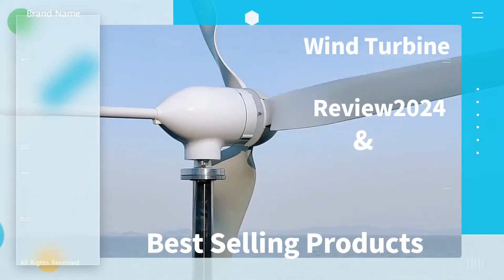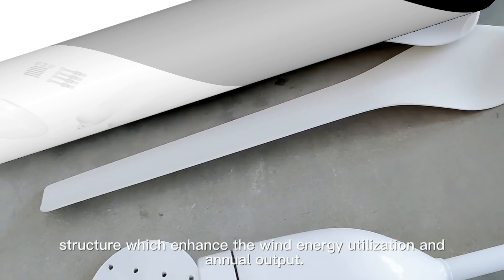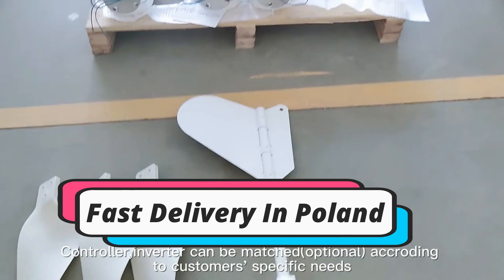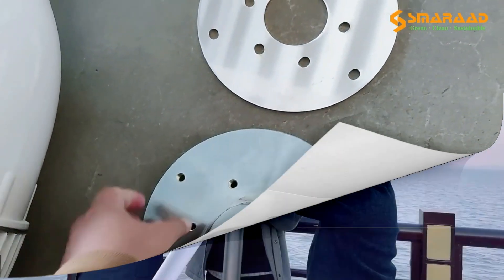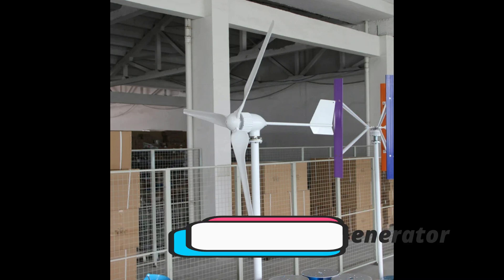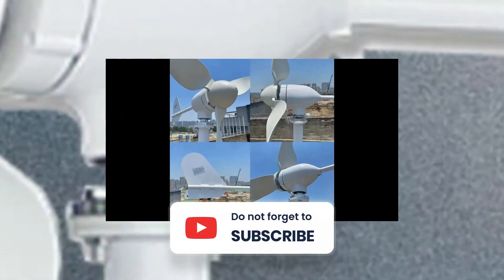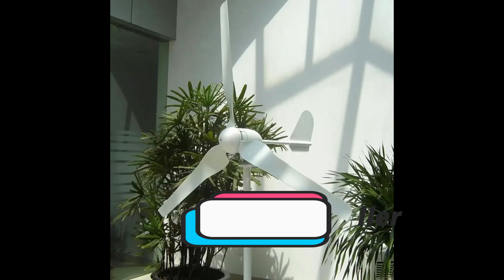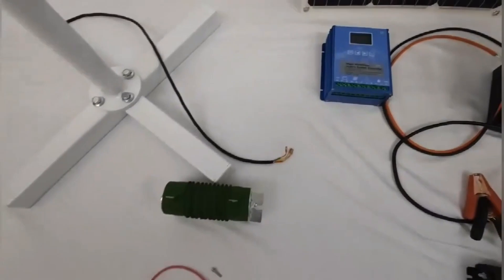Top 5 Best Wind Turbine Generator 2024/Turbine Generator /Wind Turbine/Wind Turbine Review2024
Top 5 Best Wind Turbine Generator 2024/Turbine Generator /Wind Turbine/Wind Turbine Review 2024

In This Video I will Show You the Global Version the Original, Bran New Top selling sine Wind Turbine  Product on Aliexpress with Discount Price.

1.Newly Upgraded 3000W Horizontal Turbine

2.5000w 2kw Horizontal Wind Turbine Generator

3.Arrival 5000W New Energy Horizontal Wind Turbine Generator

4.10KW Windmill 12v 24v 48v Wind Turbine Generator

5.Wind Turbine Generator 2000w